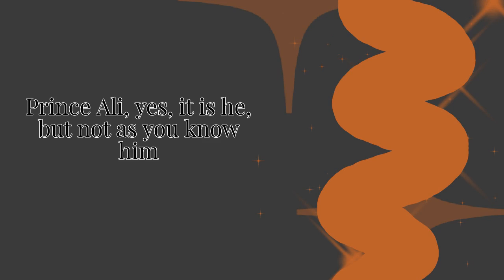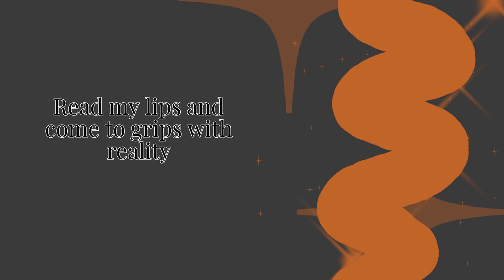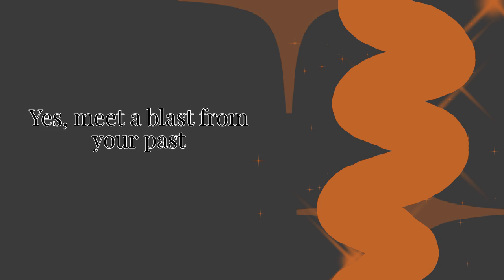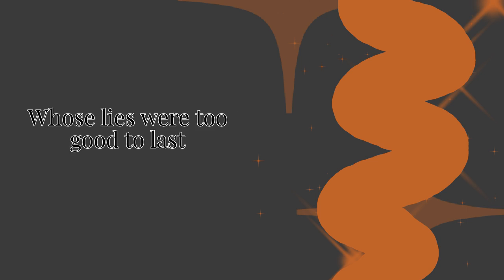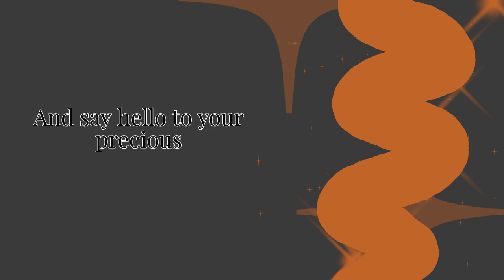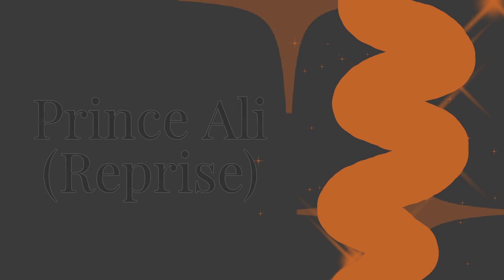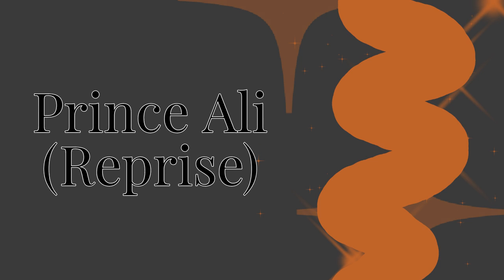Prince Ali Reprise [Aladdin Cover]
Hey, just because it's not villain month any more doesn't mean I can't do villain songs.